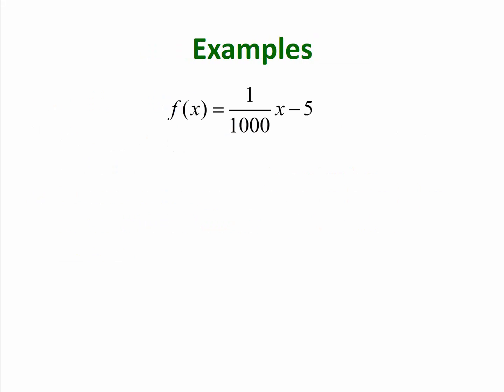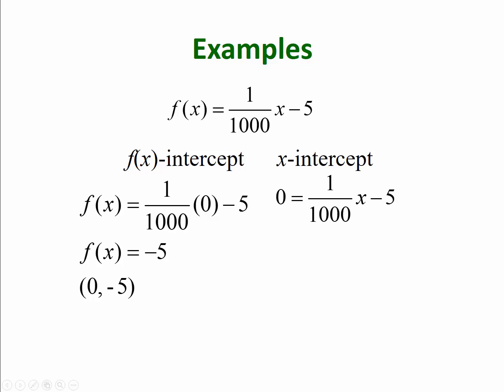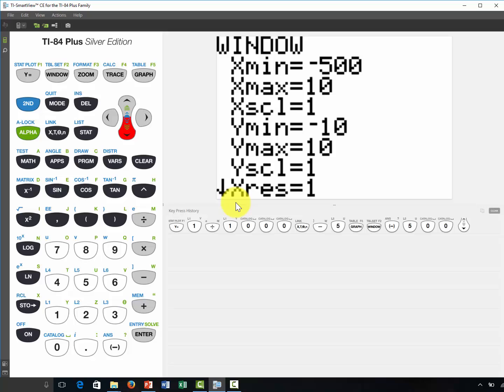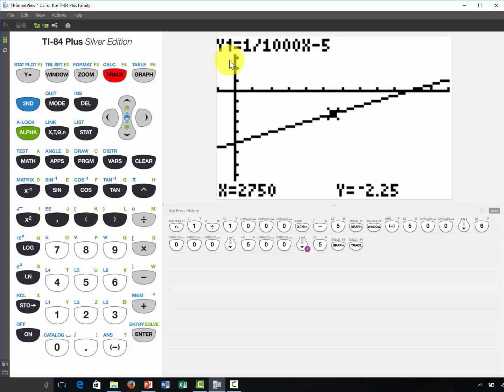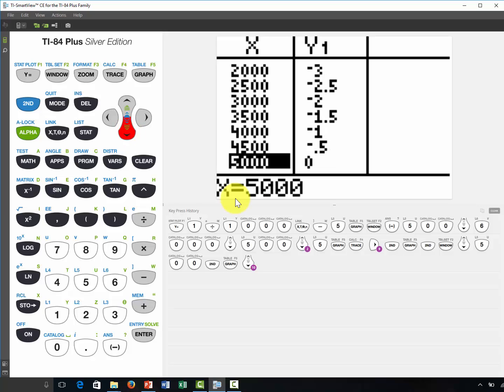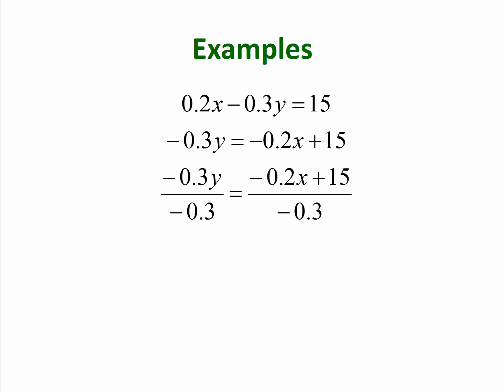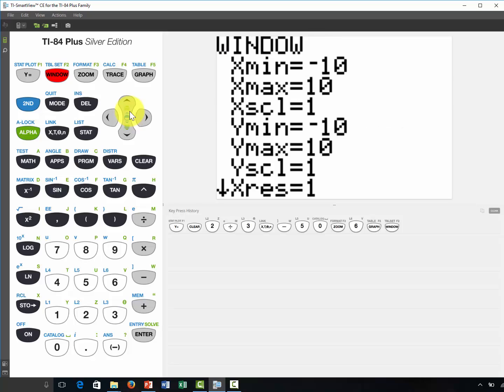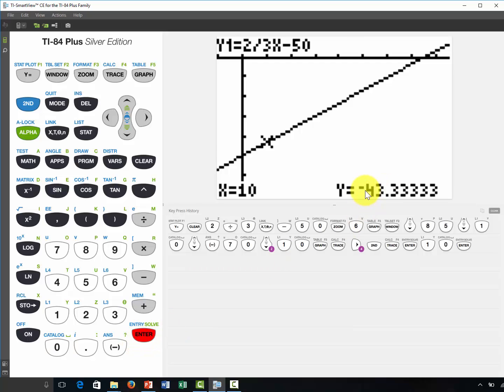Determining an Appropriate Viewing Window Linear Functions Part 2